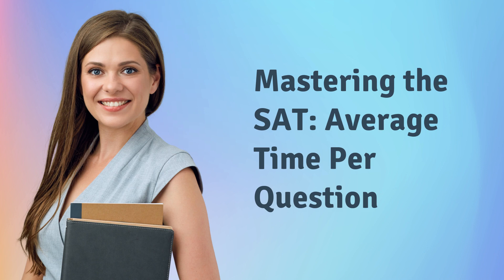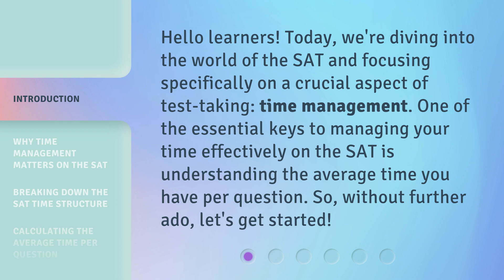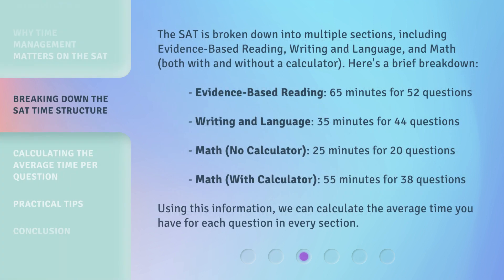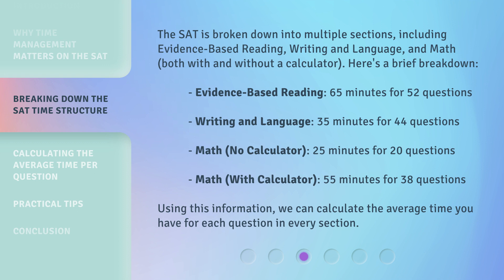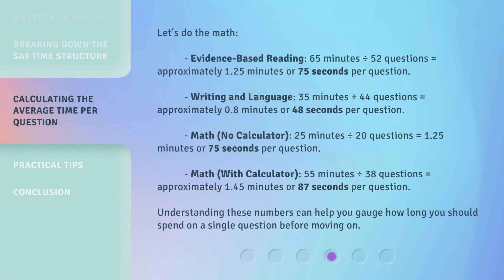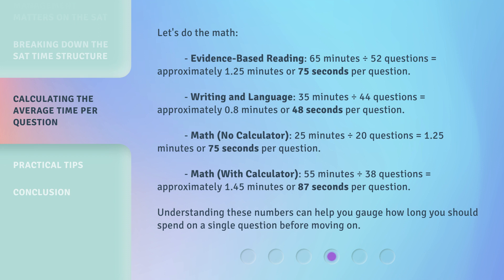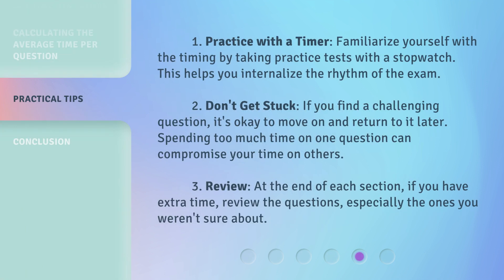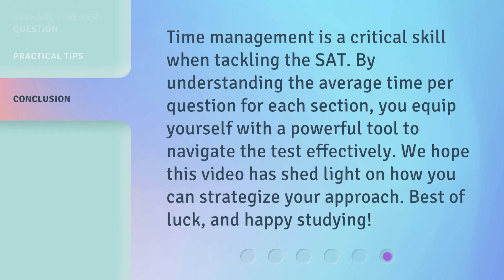Mastering the SAT: Average Time Per Question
Mastering the SAT: Time Management and Average Time Per Question • Learn the essential skill of time management for the SAT and discover the average time you have per question in each section. Improve your test-taking strategy and boost your performance!

00:00 • Introduction - Mastering the SAT: Average Time Per Question
00:33 • Why Time Management Matters on the SAT
00:59 • Breaking Down the SAT Time Structure
01:43 • Calculating the Average Time Per Question
02:37 • Practical Tips